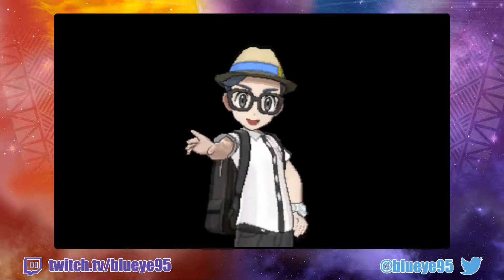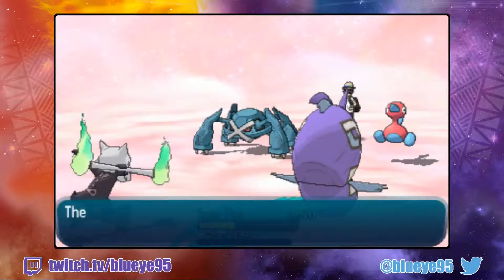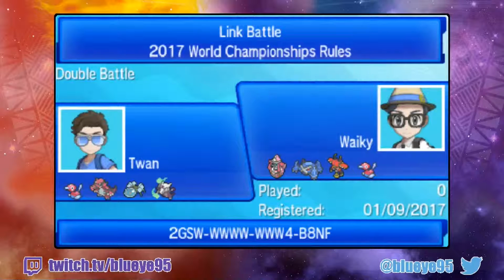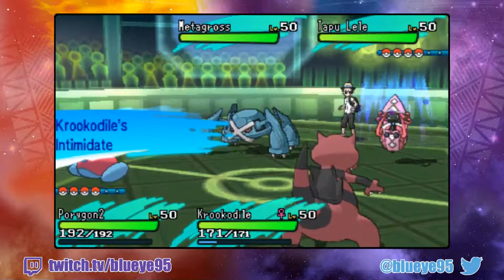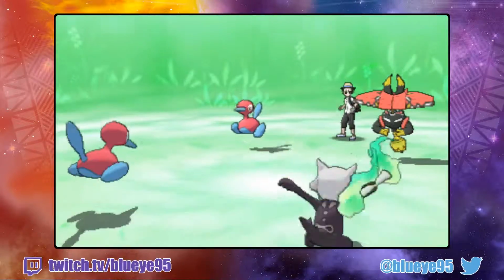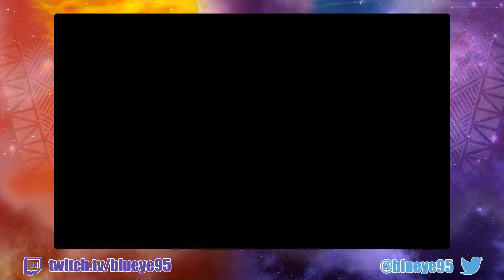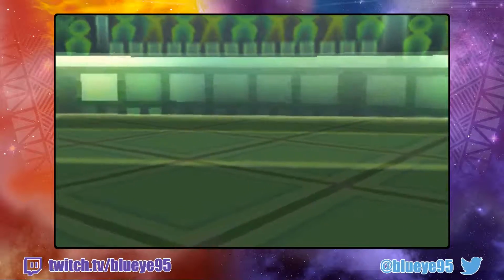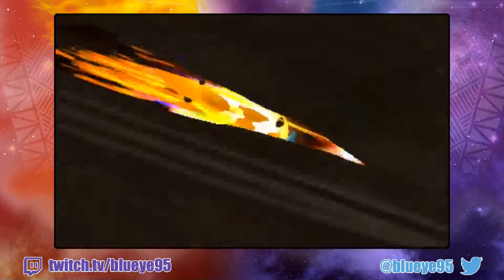SEND THEM TO THE CORE OF THE EARTH - Pokemon Sun & Moon Wi-Fi Battle #1 vs Waiki [VGC 2017]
Welcome back to something i have not done in a looong time: Pokemon battles! Since gen 7 has made breeding so easy i already had an urge to come back. So when Marrl asked me to participate in a VGC tournament i accepted! The first 6 battles will be series I played from that tournament and unless you want to see more of this team, ill use a different team in later battles!

My opponent was called Waiki and he was my first round opponent in the Dutch Open VGC Regionals

Music used is Pearl Fey's theme from the Ace Attorney series.

Other places to check out:
Twitch.tv/blueye95